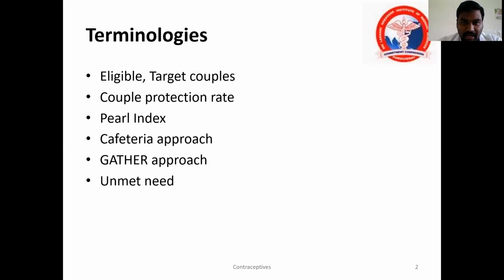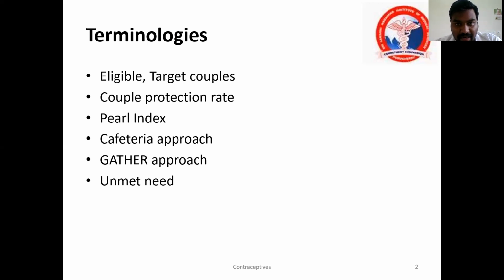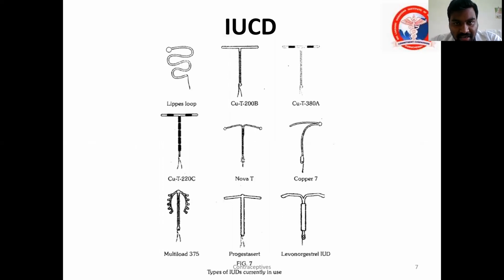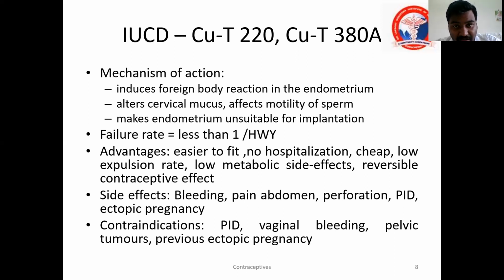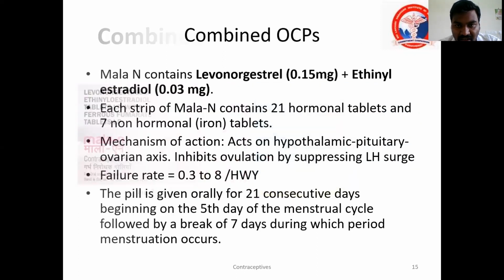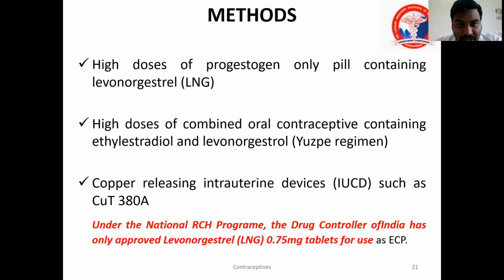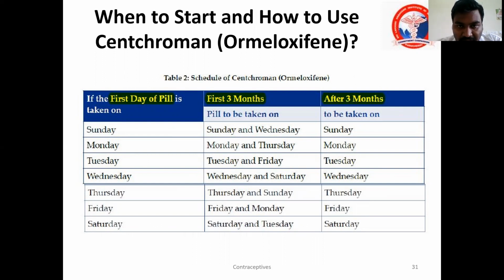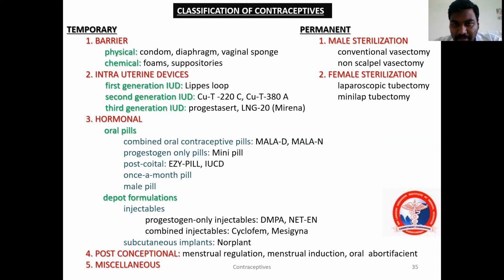Contraceptives -Dr .Premnath